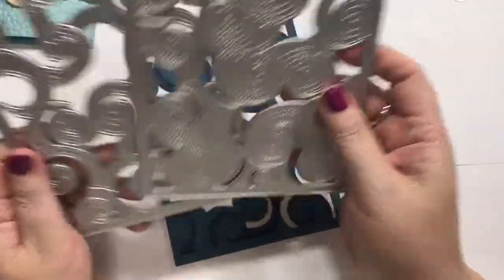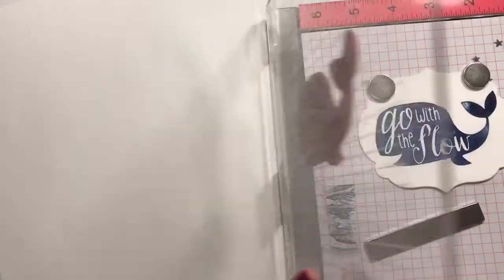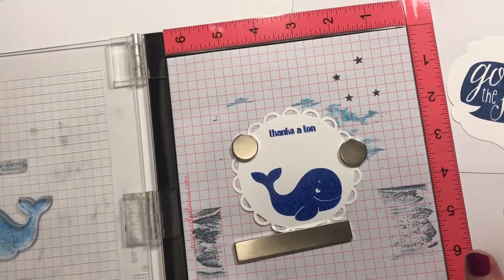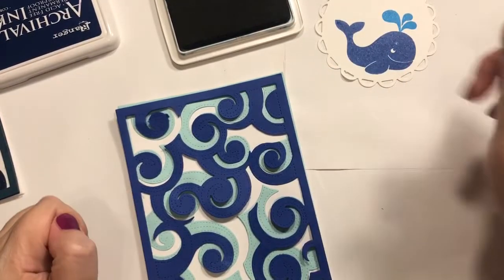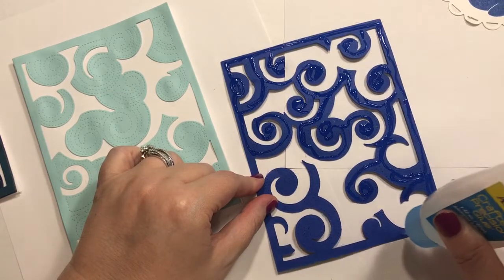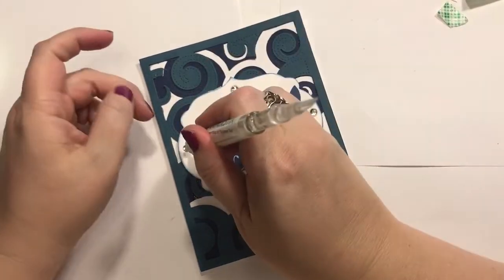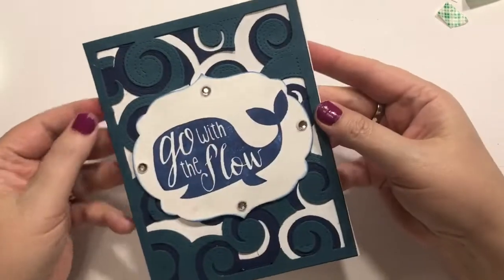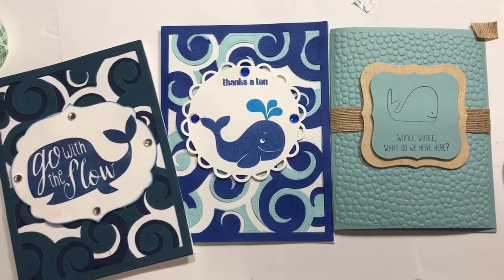Still Loving The Whale Cards